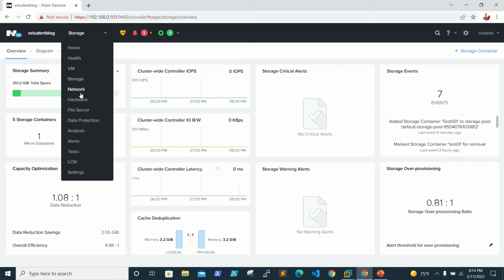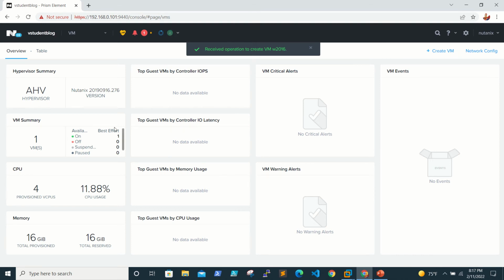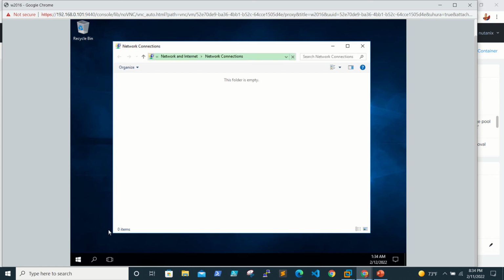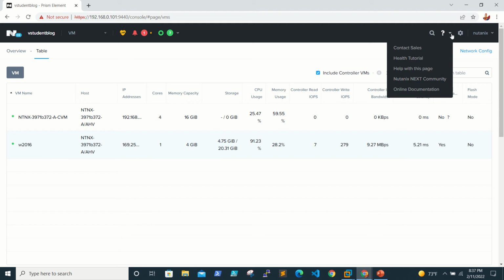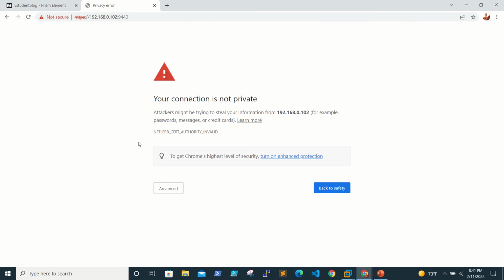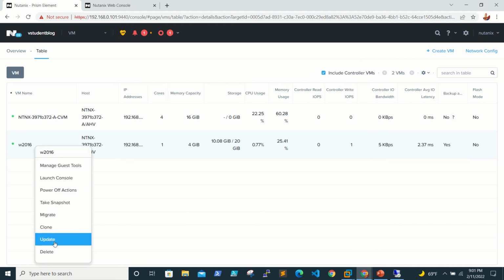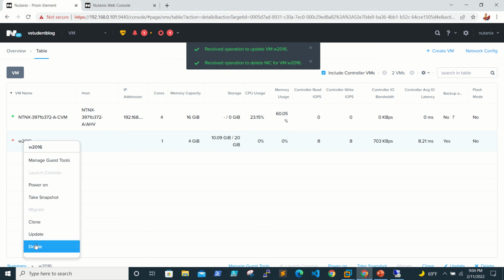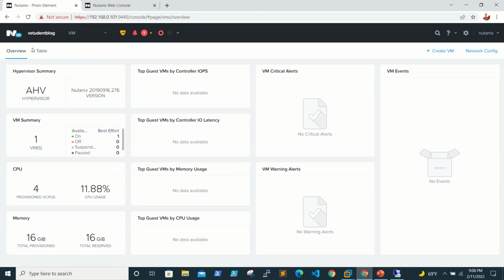Nutanix - Creating Virtual Machine - 09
In this video it was shown how to create a virtual machine in Nutanix Cluster